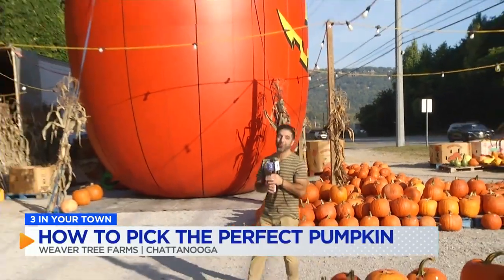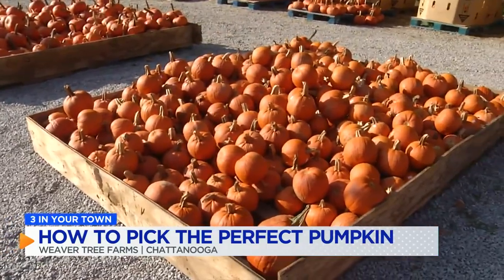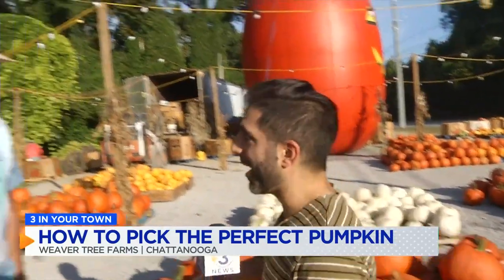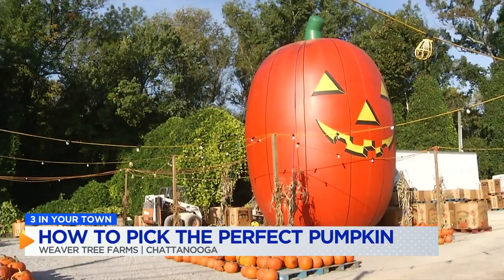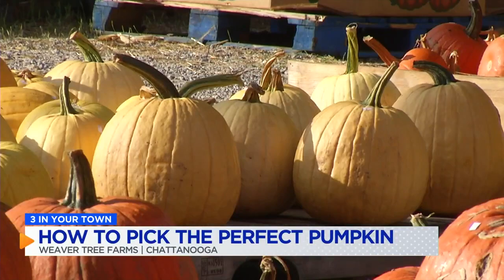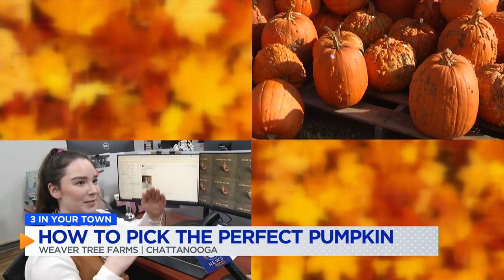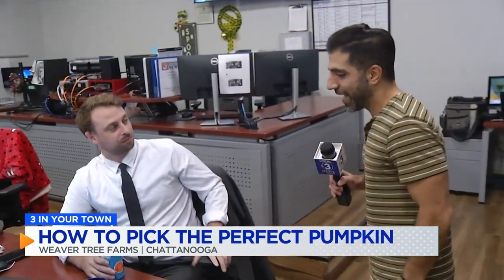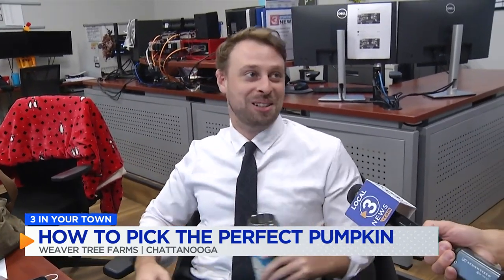3 IN YOUR TOWN: Picking the perfect pumpkin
The problem is everyone’s definition of the perfect pumpkin is different, but we had fun trying.